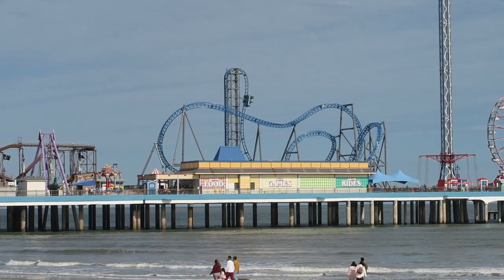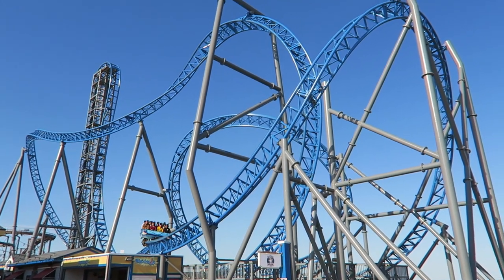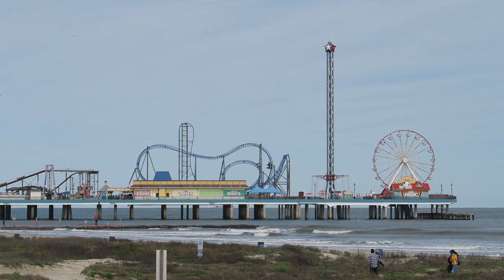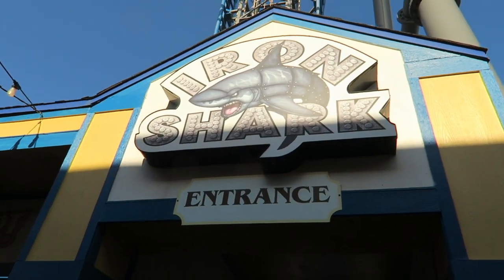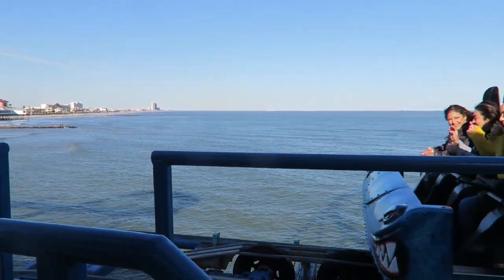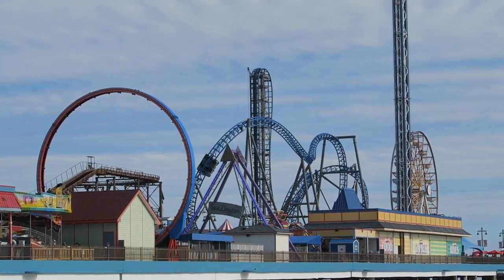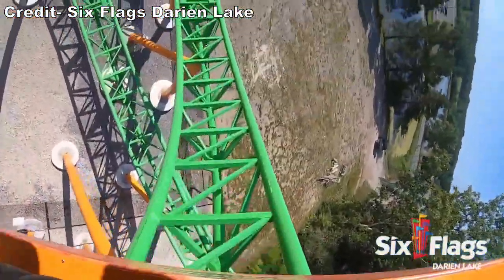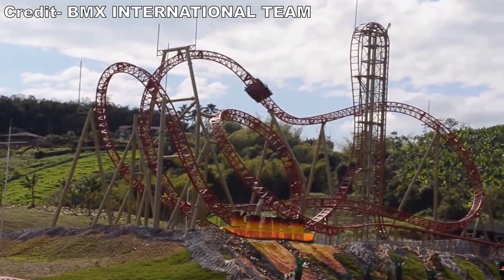Iron Shark & Tantrum Review, Gerstlauer Eurofighter 380 Model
Iron Shark (Galveston Island Historic Pleasure Pier) and Tantrum (Six Flags Darien Lake) are the two Gerstlauer Eurofighter 380 coasters in the United States.  A third named Krater is located at Parque del Cafe in Colombia.  This video reviews the model in general.

Video Credits

Background Music